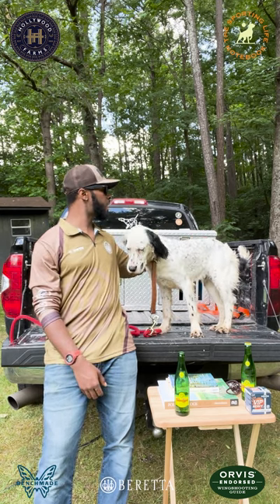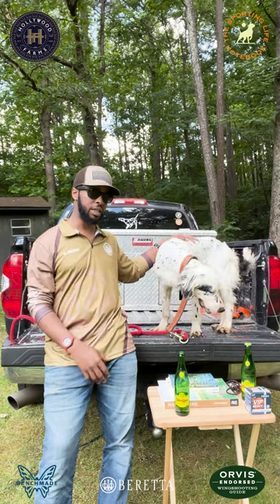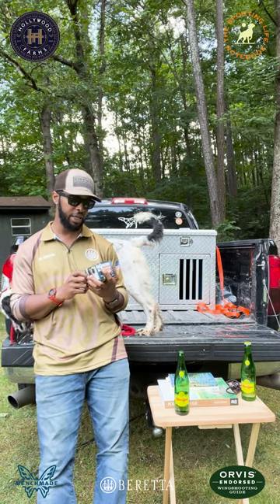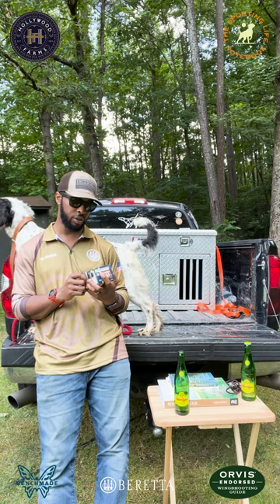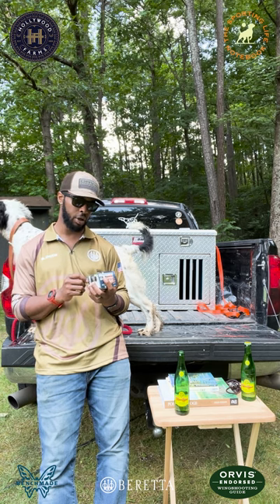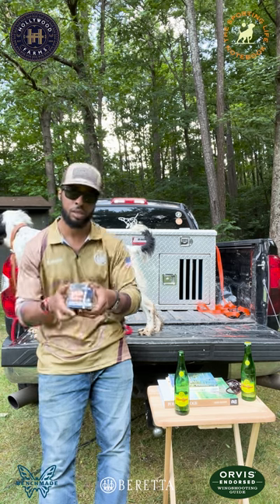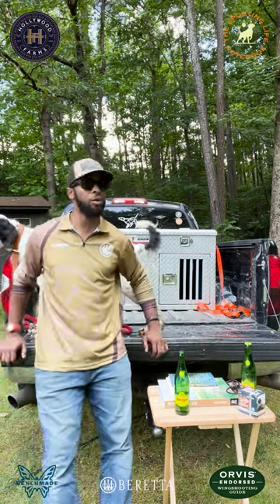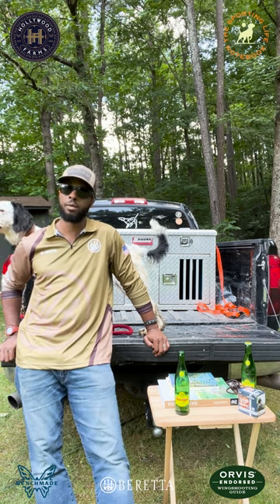Shooting Sporting Clays at Hollywood Farms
PARTNERS & ENDORSEMENTS:

MINORITY OUTDOOR ALLIANCE
to learn more about how we are Cultivating Inclusivity for a Healthier Outside

EADY SMITH WEALTH MANAGEMENT
Securing your family’s future is easy at ESWM! We provide you with peace of mind by providing exceptional services for reasonable prices.
Estate Planning
Tax Return Preparation
Tax Planning
Asset Protection
Tax Controversy
for your free consultation!

ORVIS ADVENTURES

Enlist the services of Orvis-endorsed guide Durrell Smith and staff at The Sporting Life Notebook on your wingshooting trip to Georgia

STUBBEN NORTH AMERICA

Check out custom saddles and equestrian accessories that bring heritage, tradition, innovation, and performance into the horseback bird dog and field trial communities of the uplands.  Check out your next saddle and request a saddle fitting

Backcountry Hunters and Anglers

Notes:

Hunting license sales drop 3.1% in 2022, back to pre-pandemic levels - The Council to Advance Hunting and Shooting Sports - See Press Release at the